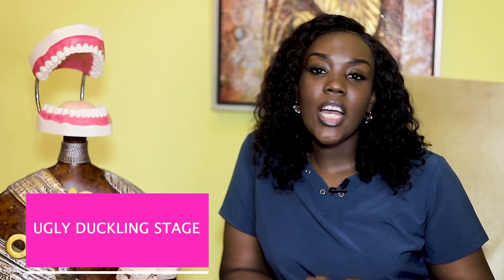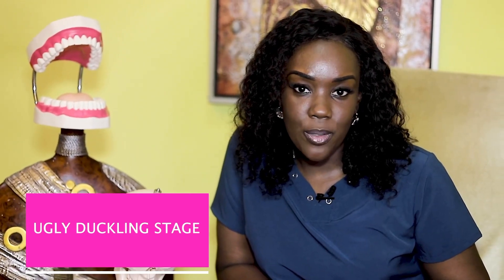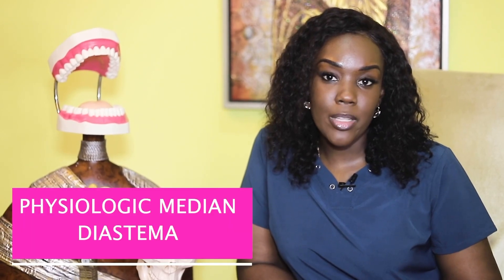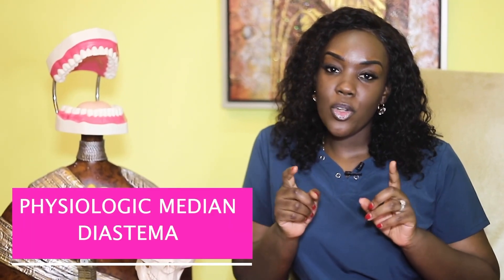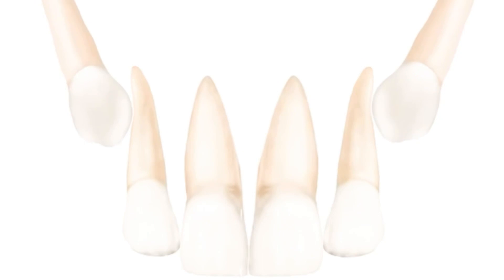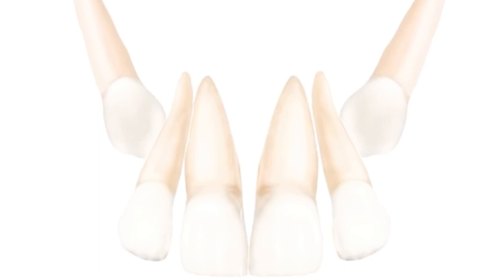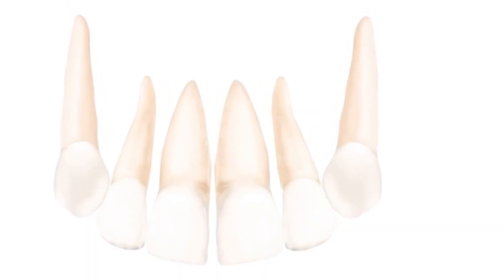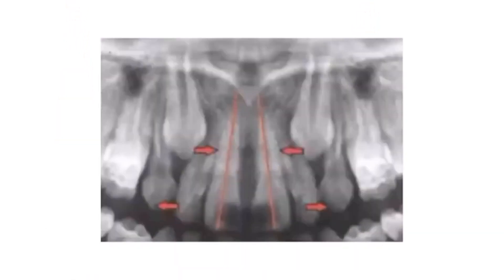Ugly duckling stage of teeth eruption in kids (spacing in children’s teeth) explained by Dr. Louisa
This video explains why the teeth of kids in the age range of of 8 and 12 years usually appear spaced out.